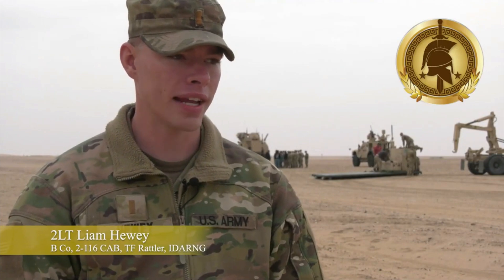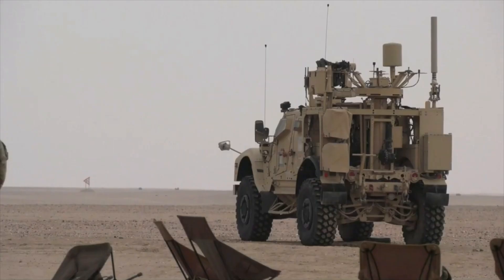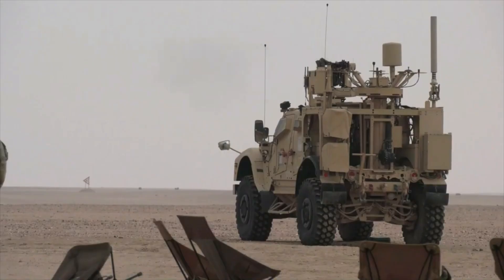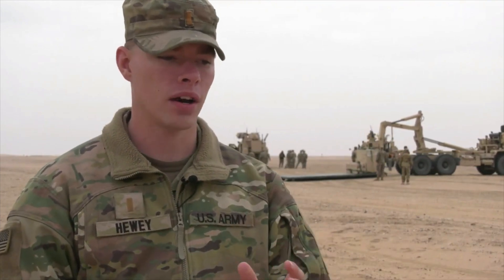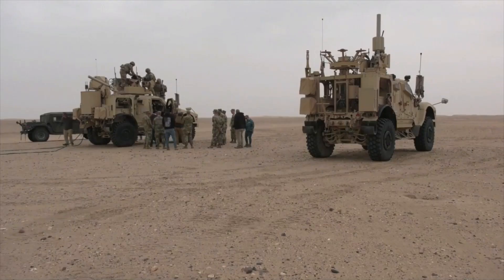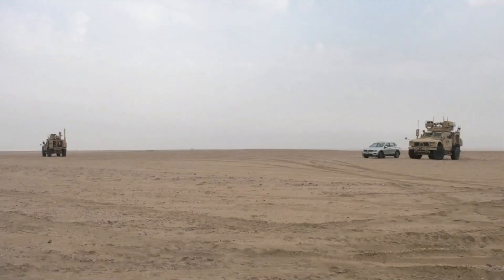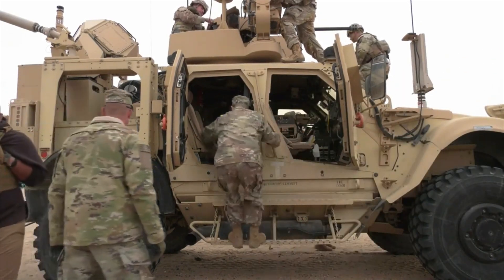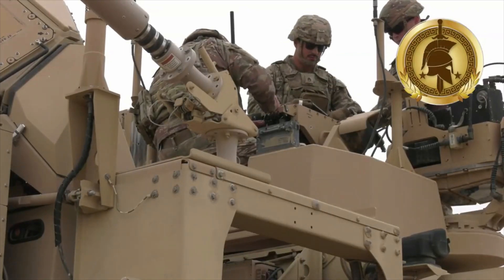Military Best: US NEW! The Mobile- Low Small Unmanned Aircraft Integrated Defeat System!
2nd Lieutenant Liam Hewey, Company B, 2-116 Combined Arms Battalion, Task Force Rattler, Idaho Army National Guard provides a summary of the Mobile-Low, Slow, Small Unmanned Aircraft Integrated Defeat System capabilities and usage.

It is really needed to grow this channel and bring you the Best! Please visit this channel for other "Best" topics and help the channel to grow- Please!
Military
Best Luxury Life
The Appearance of United States Department of Defense(DOD) visual information does not imply or constitute DOD endorsement!
U.S. Department of Defense (DOD)
U.S. Army
U.S. Marine Corps
U.S. Navy
U.S. Air Force
U.S. Space Force
U.S. Coast Guard
U.S. National Guard
NATO Updates
NASA
Defense Now
Defense Flash News